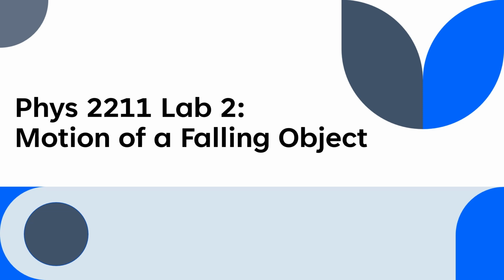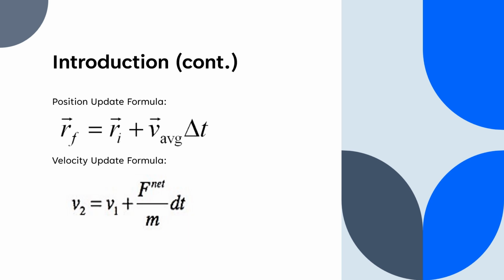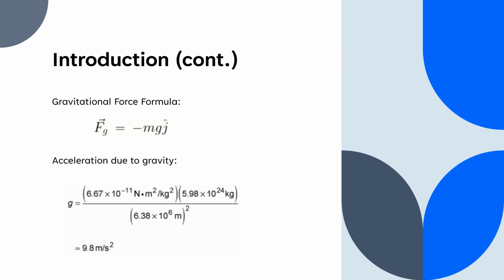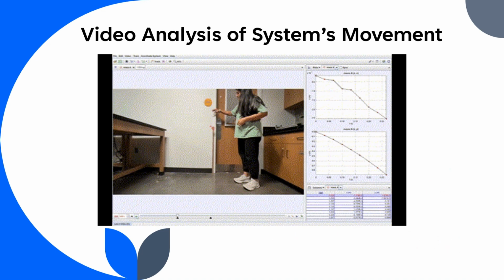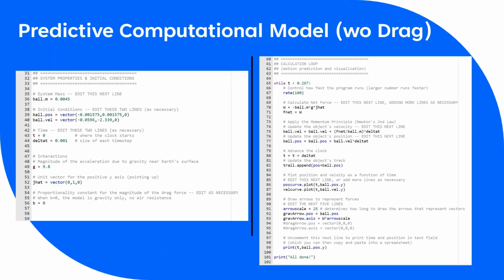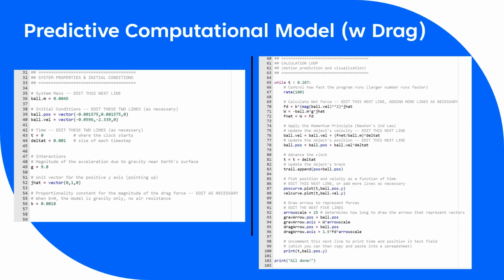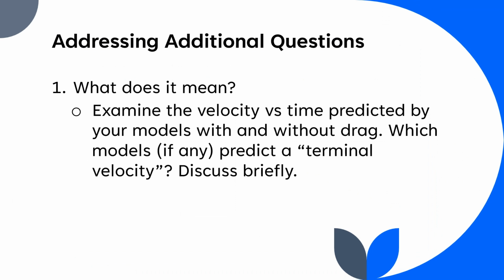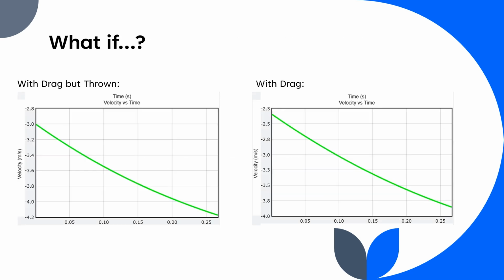Lab 2: Motion of a Falling Object